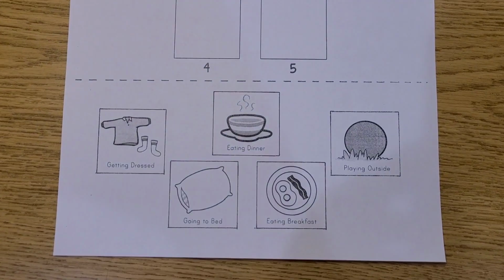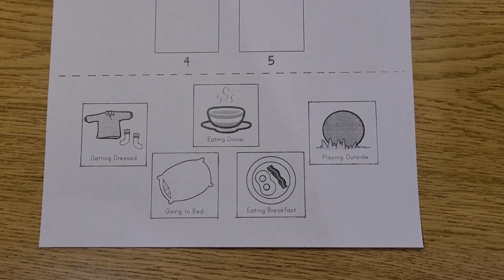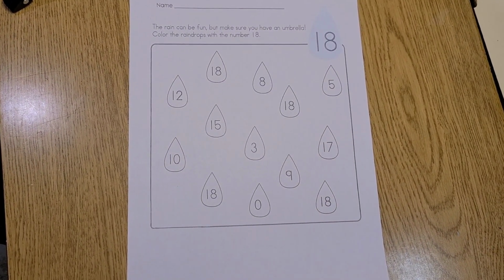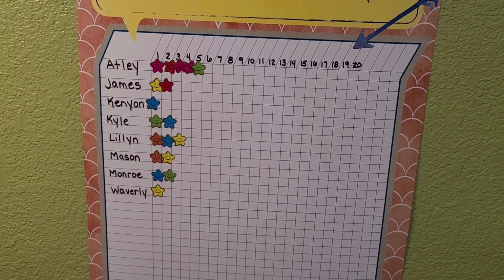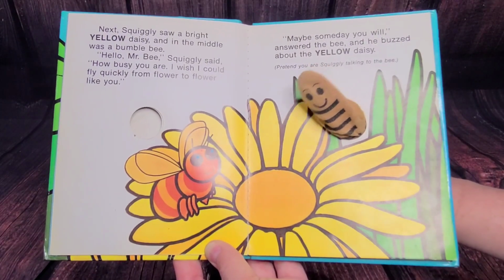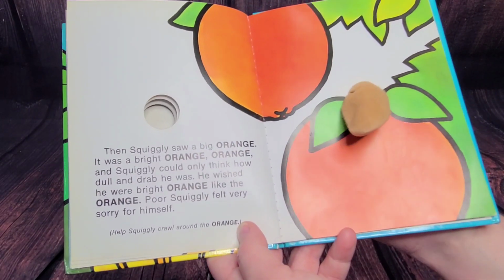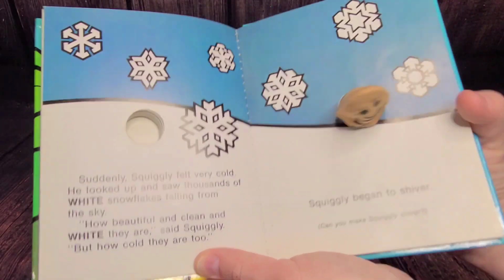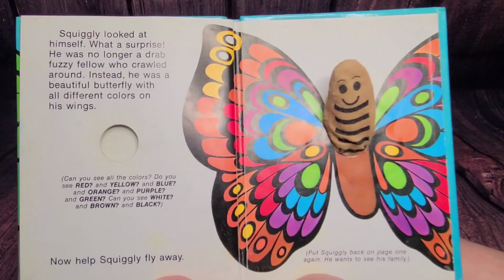Wednesday, March 25th, 2020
Love to Learn Preschool - Mesa, AZ